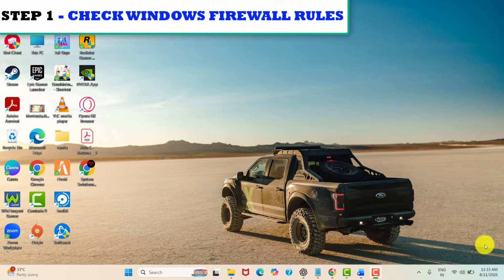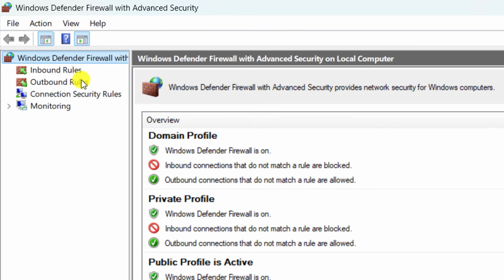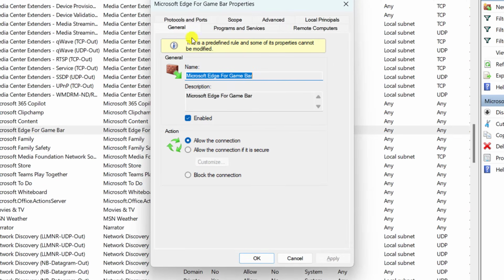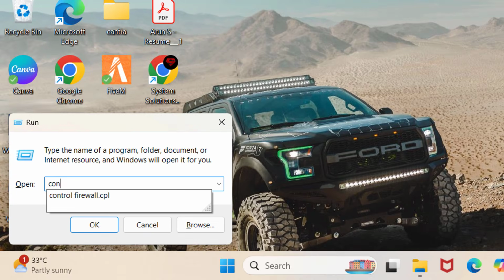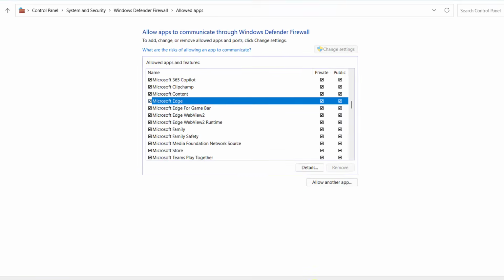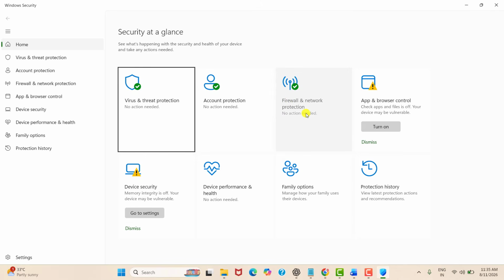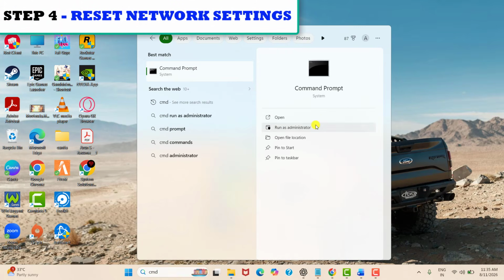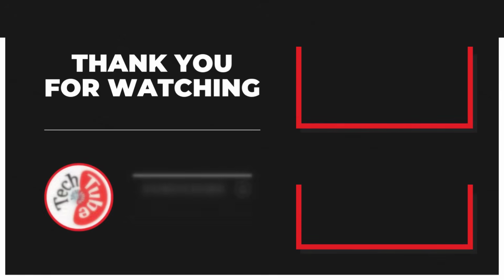How To Fix Website Blocked By Windows Firewall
Thank You Everyone For Watching My Video  " Fix Website Blocked By Windows Firewall On Windows (2026 Guide) ". This Video is Useful And You Learned Something Interesting.

COMMAND PROMPT 1:
ipconfig /flushdns

CHANNEL : @TECHTUBEBuddies